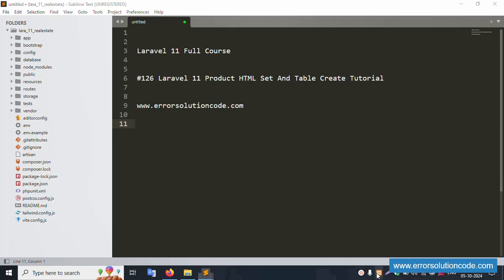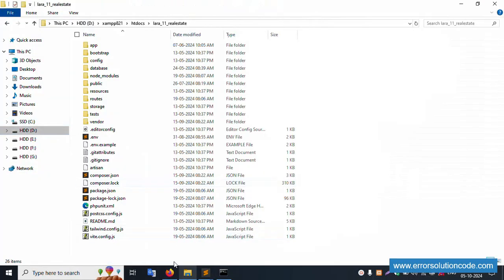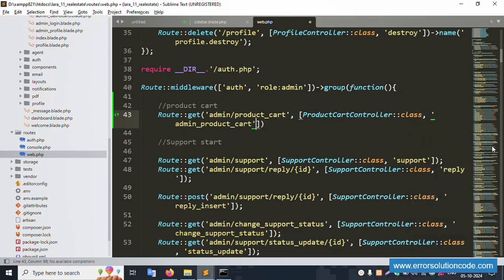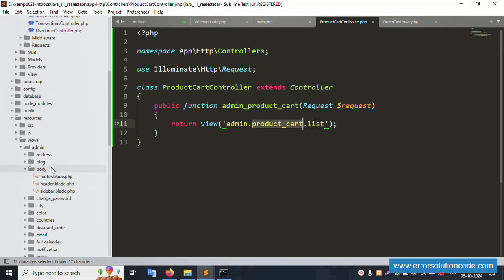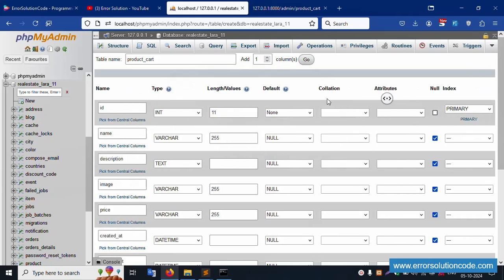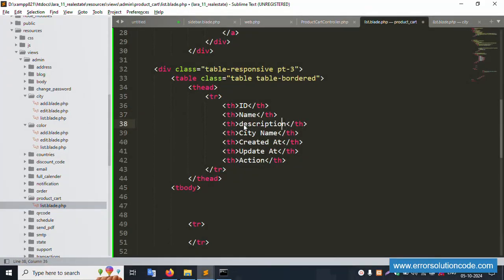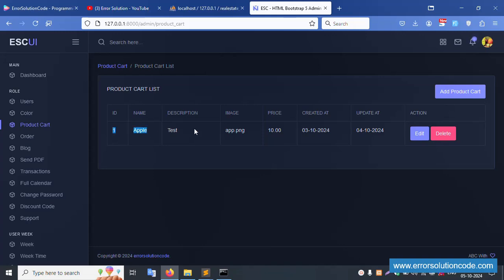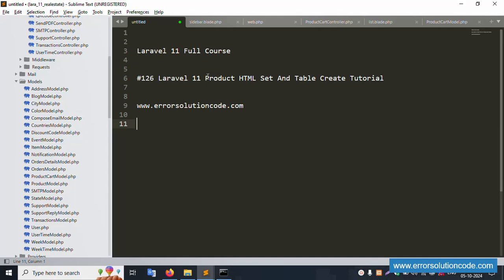Laravel 11 Full Course | #126 Laravel 11 Product HTML Set and Table Create Tutorial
Laravel 11 Full Course | Laravel 11 Product HTML Set and Table Create Tutorial

Laravel 11 Product HTML Set and Table Create Tutorial